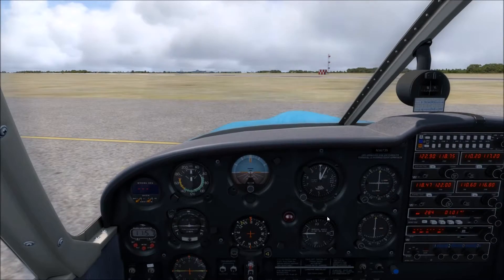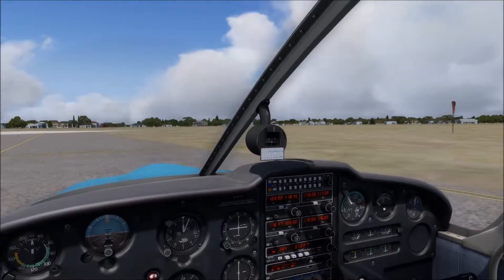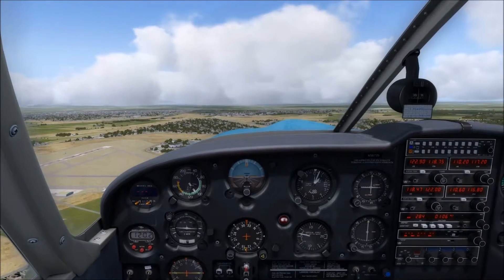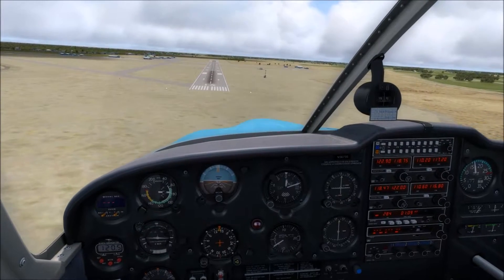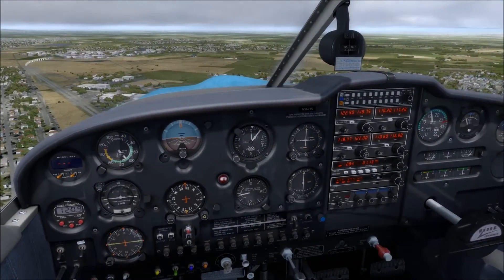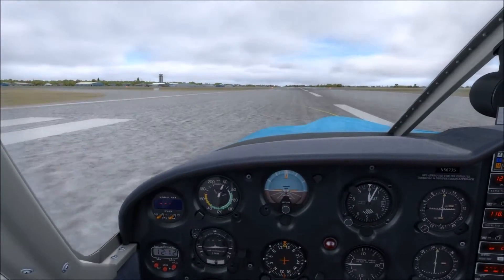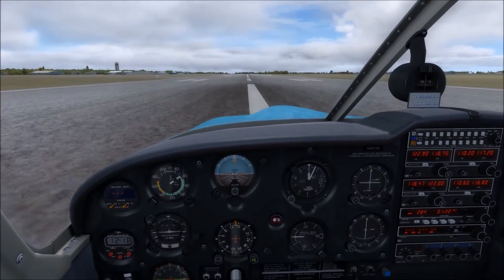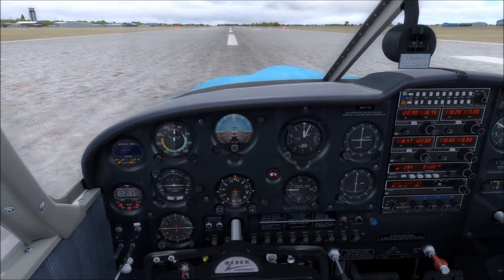A2A Piper PA-28-180 Cherokee Short/Soft/Crosswind Takeoff and Soft/Crosswind/No-Flap Landing